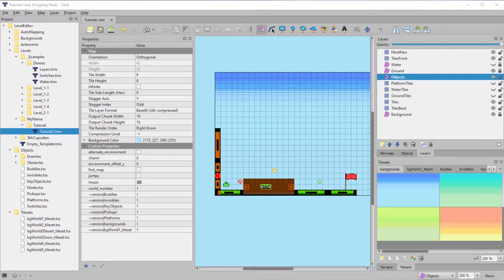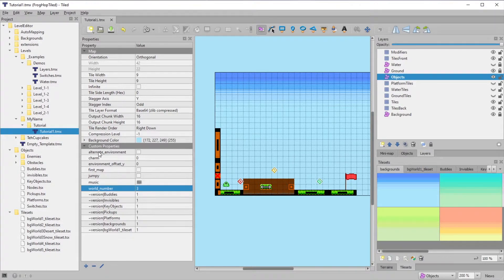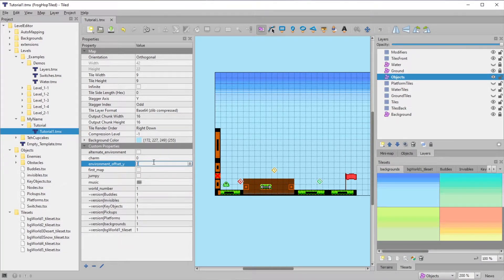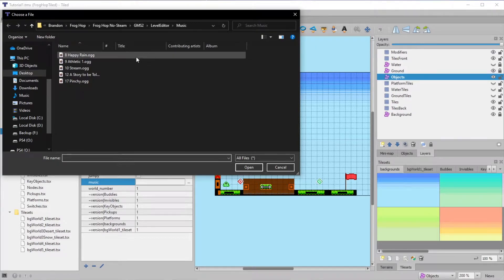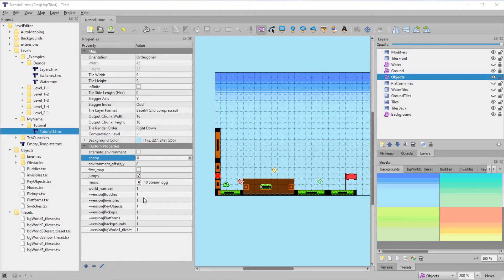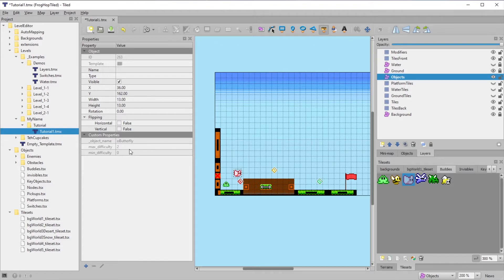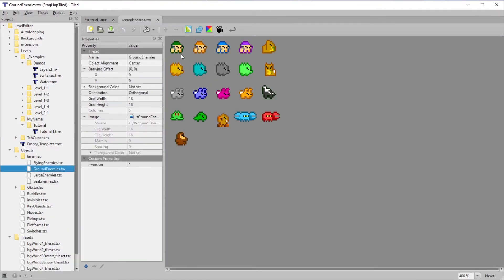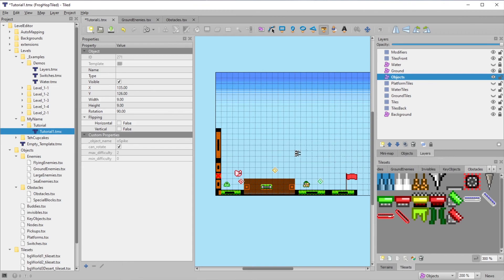Properties - Frog Hop Custom Levels Tutorial Part 3